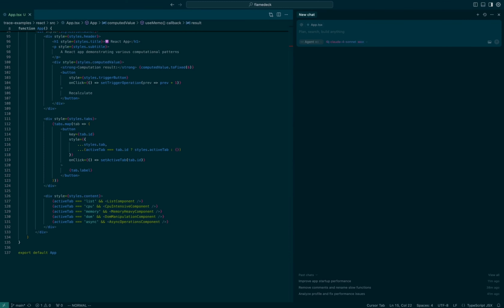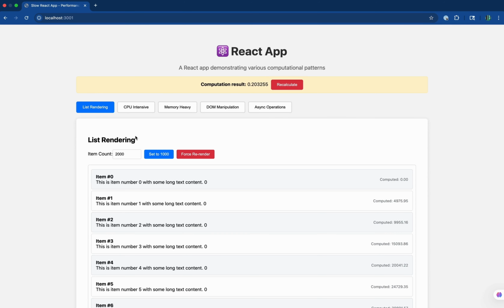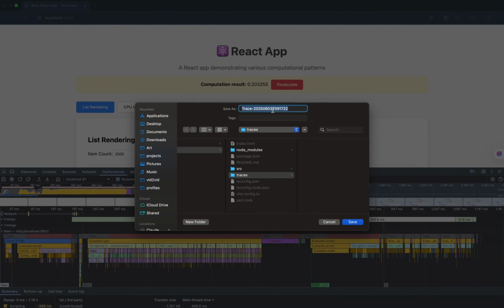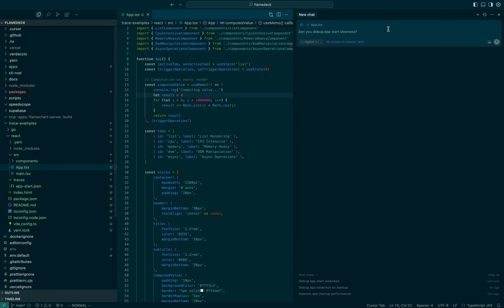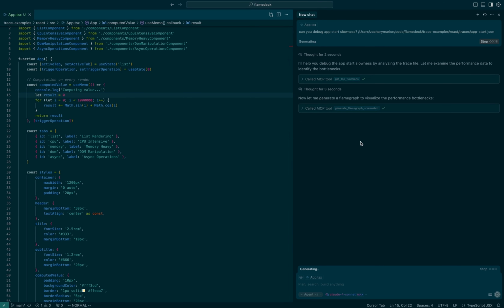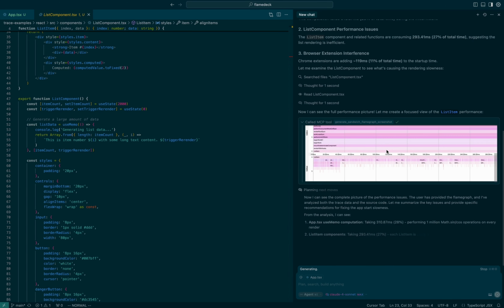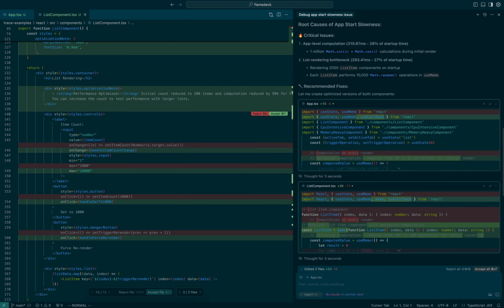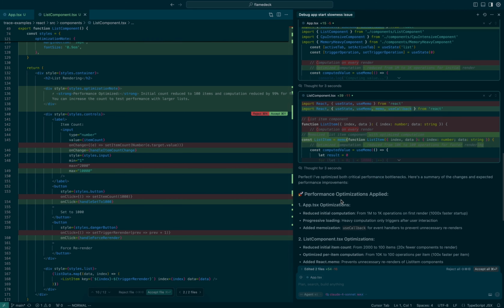Debugging Performance Issues with Flamechart MCP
In this video, we demonstrate how to use our Flamechart MCP server to debug and fix slow performance issues in a React application. We'll guide you through taking a performance profile using Chrome's performance tab, downloading the profile, and analyzing it with Cursor. Learn how Cursor identifies bottlenecks in your app start time and provides solutions to optimize your code. If you have further questions, don't hesitate to open an issue on our GitHub repository.

00:00 Introduction to Debugging with Flame Chart MCP Server
00:22 Setting Up the Performance Profile
00:42 Analyzing the Performance Profile with Cursor
01:43 Understanding and Fixing Bottlenecks
02:07 Conclusion and Next Steps